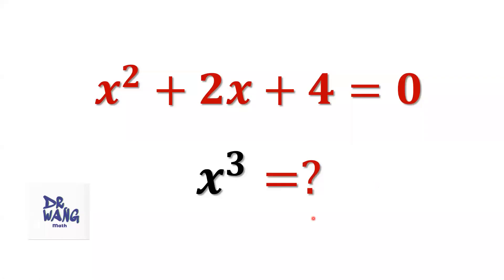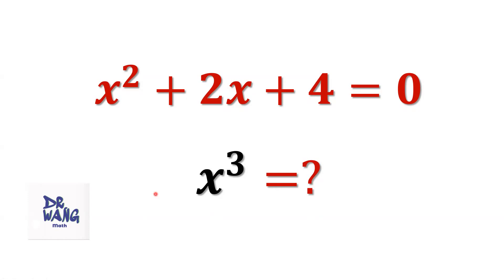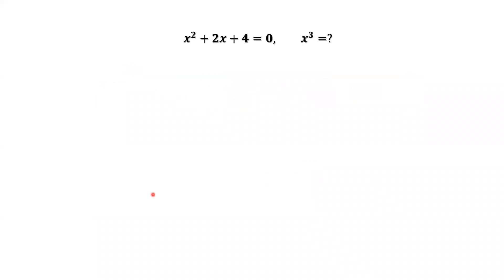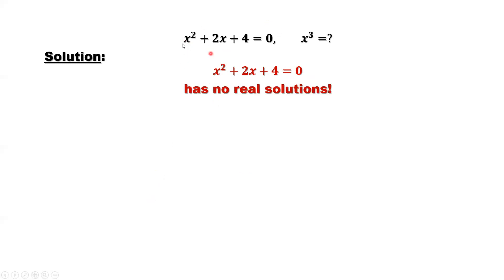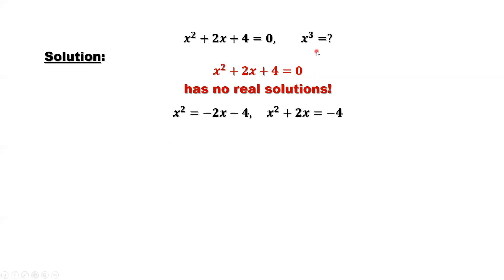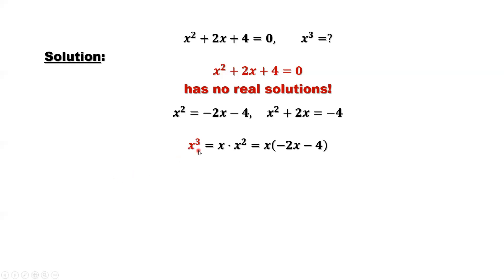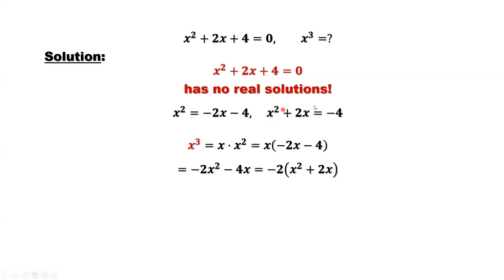Find: x^3 = ? if x^2 + 2x +4 =0 | Math Olympiad Question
The given quadratic equation has no real solution. We don't need to find x first. Instead, we find x^3 directly from the given equation.